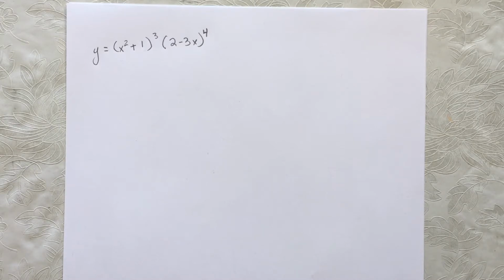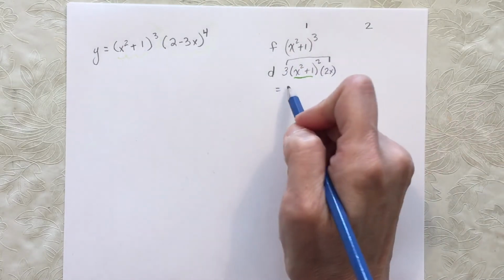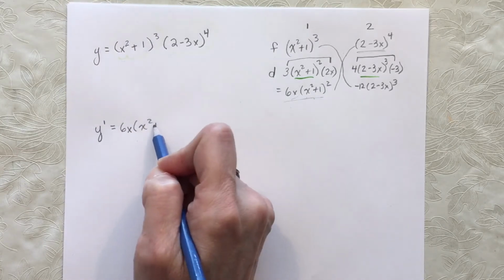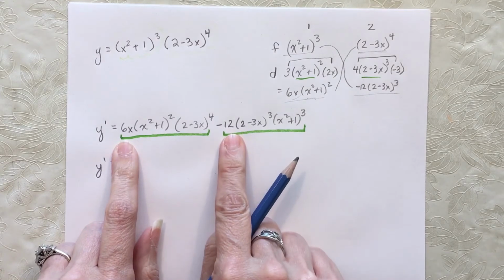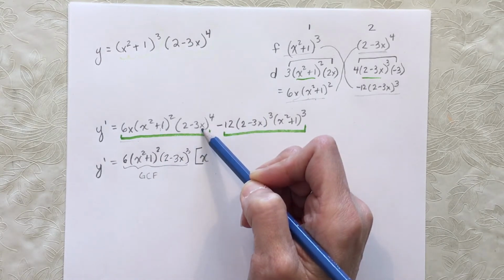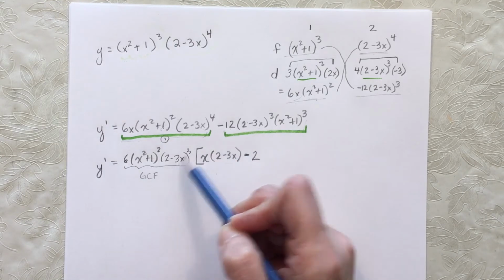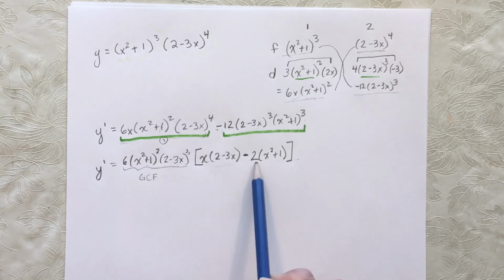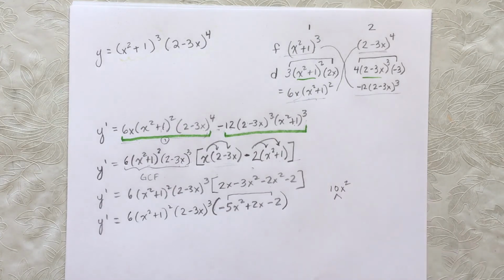Correction to Example 1